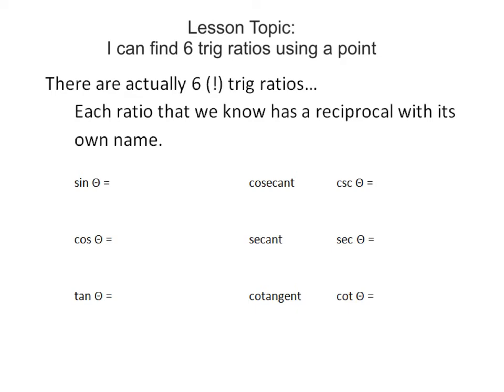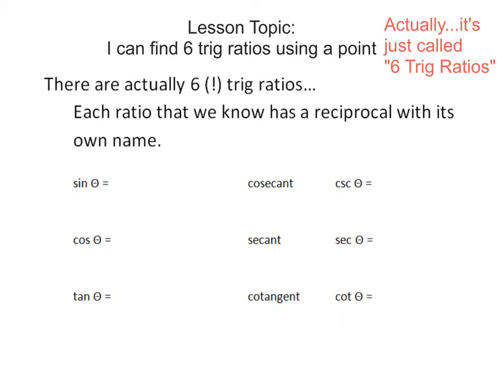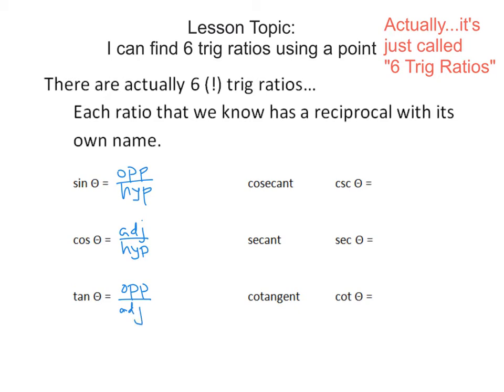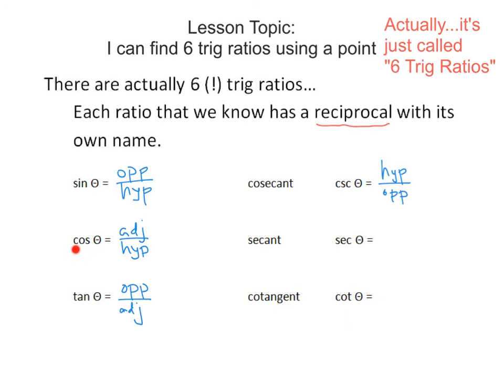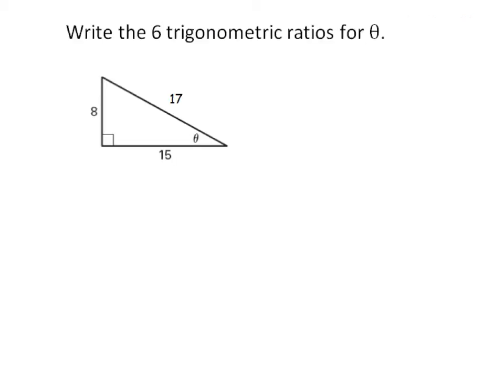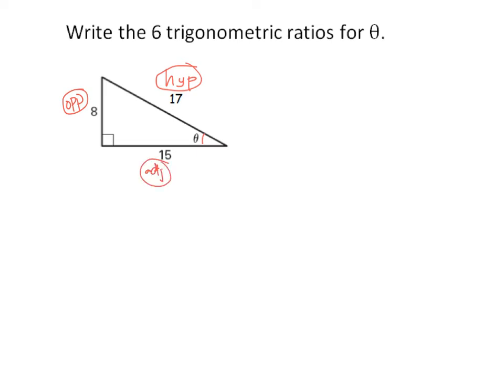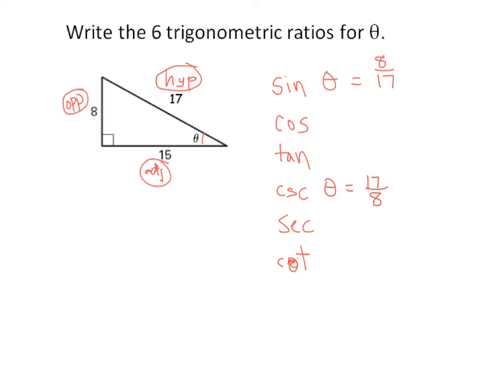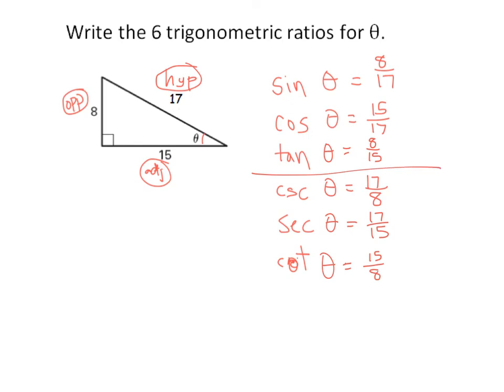6 trig ratios